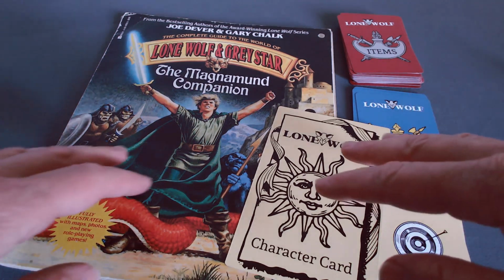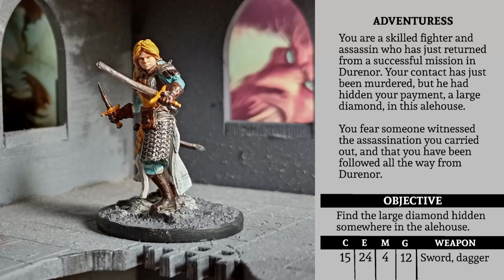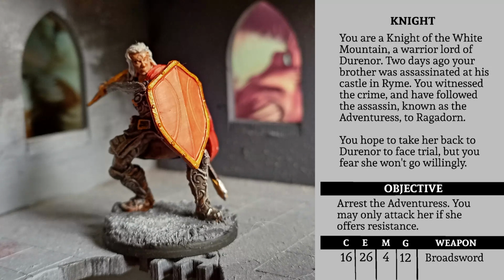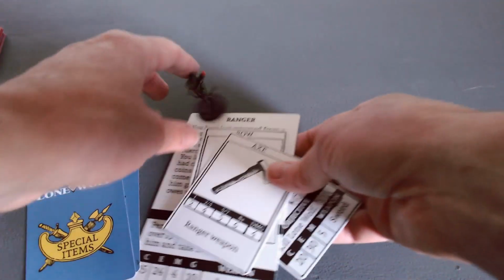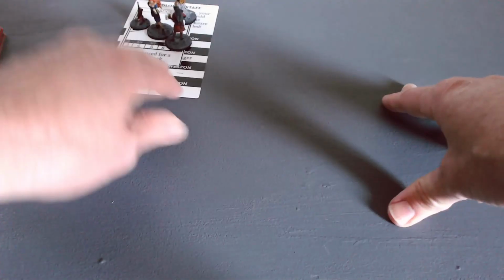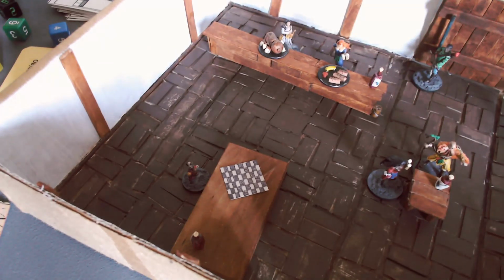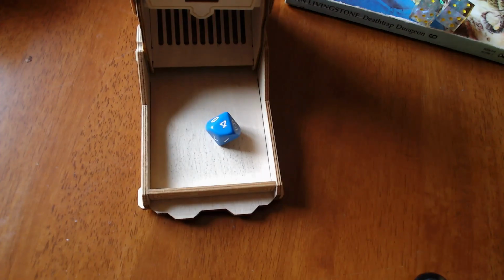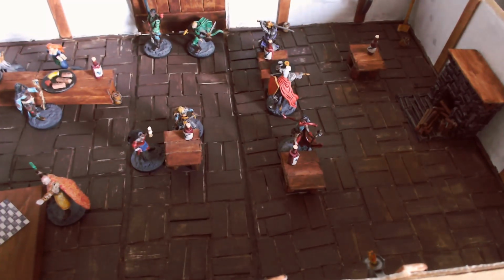Retro British RPG wargame from 1986 is the perfect mix!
Joe Dever was an ex-Games Workshop designer, and RPG author. He developed "Ragadorn Ale-house Brawl" as a bonus feature in a source book, and accidentally created an amazing 10-player asymmetrical RPG wargame!